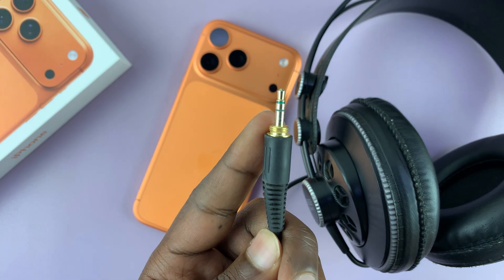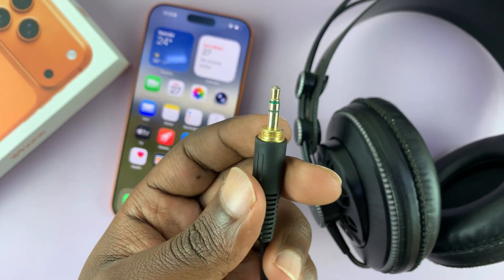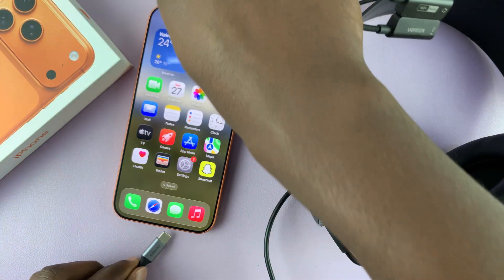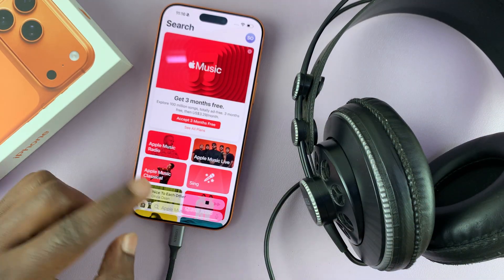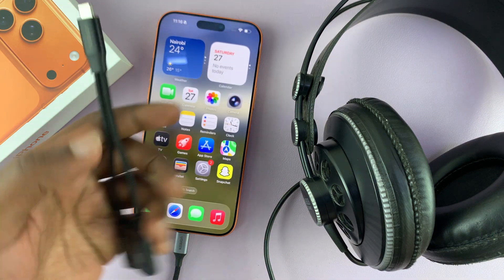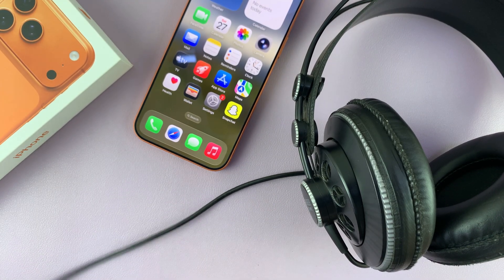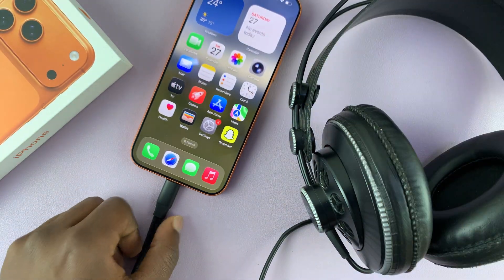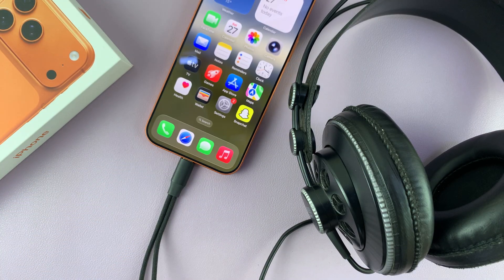How To Connect 3.5mm Wired Headphones To iPhone 17 / 17 Pro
Wondering how to use your favorite wired headphones with the iPhone 17? Even without a 3.5mm headphone jack, we'll show you step-by-step how to connect 3.5mm wired headphones to iPhone 17, 17 Pro or 17 Pro Max.

How To Connect 3.5mm Headphones To iPhone 17 / 17 Pro:

UGREEN USB-C to 3.5mm Audio Adapter

UGREEN USB-C to 3.5mm Audio Adapter and Charger 2 in 1

Cell Phone Tripod Adapter